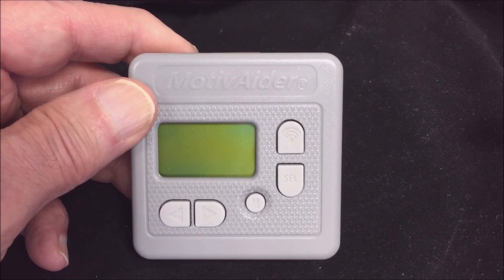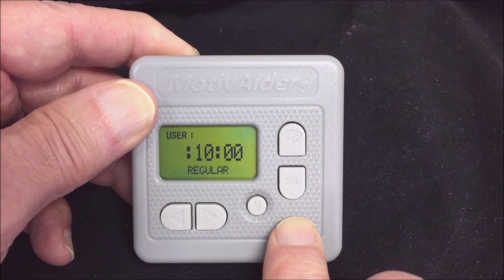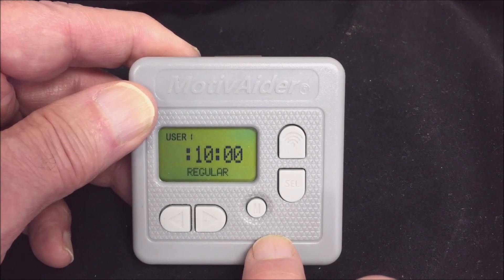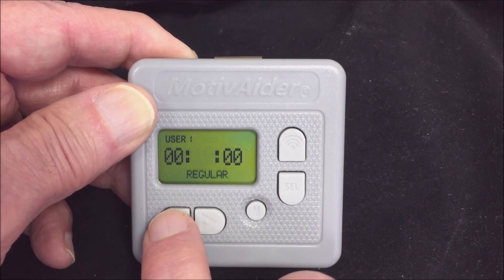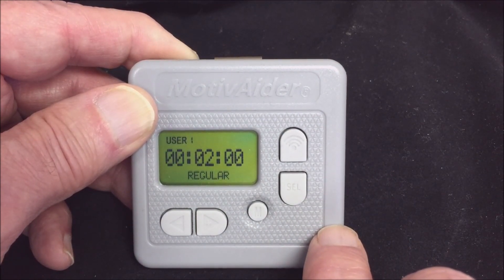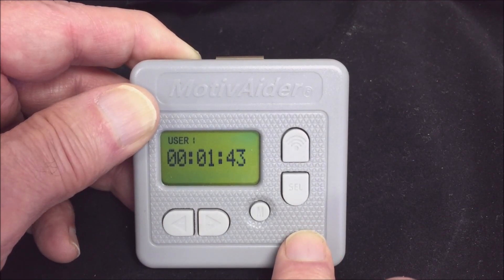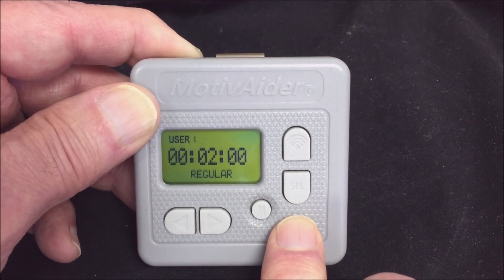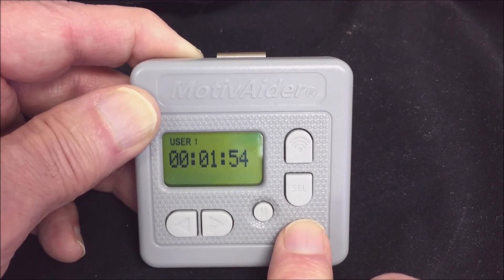Gen5 MotivAider: Basic Operation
Demonstrates how to use the Gen5 MotivAider in its most basic way without accessing advanced settings.